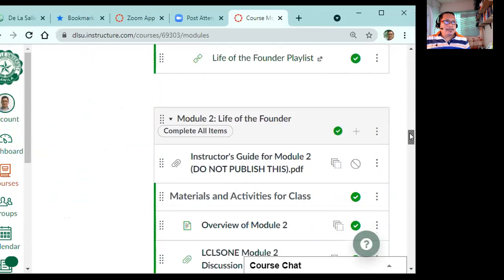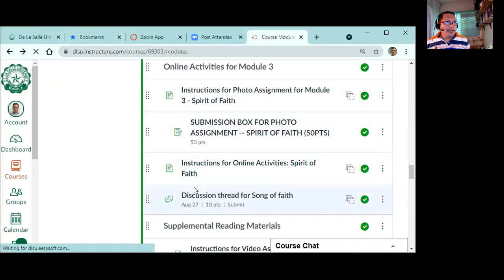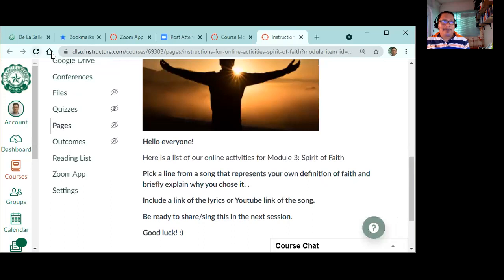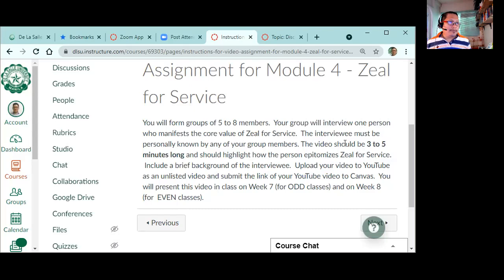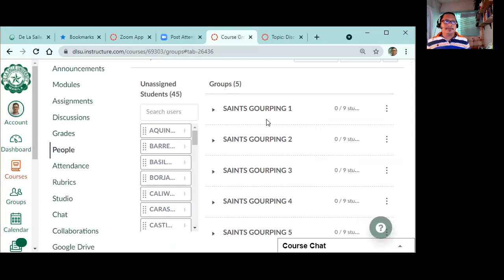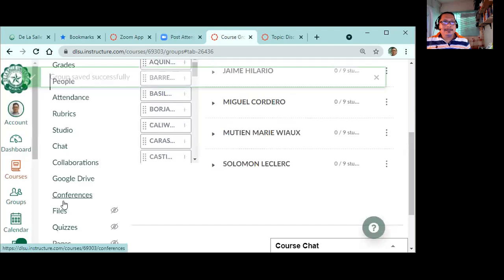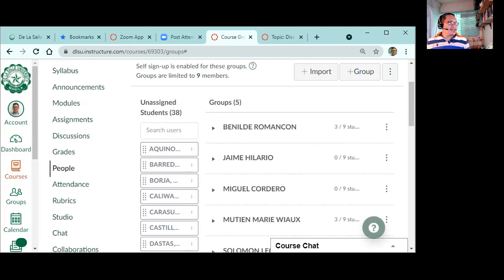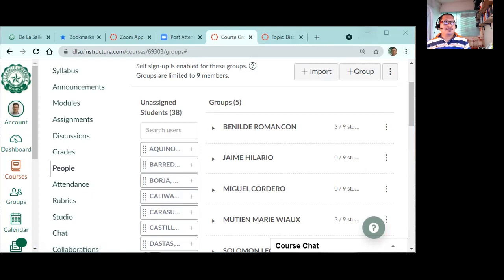LS1 Y10 MODULE 3 LECTURE RECORDING JULY 27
This is a recording of our lecture on July 27, 2021 for our independent learning week.